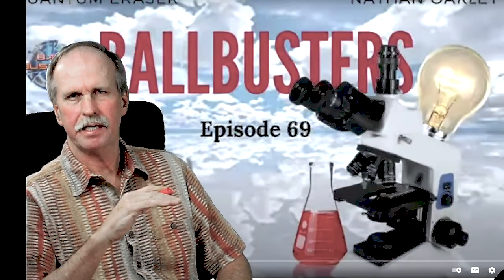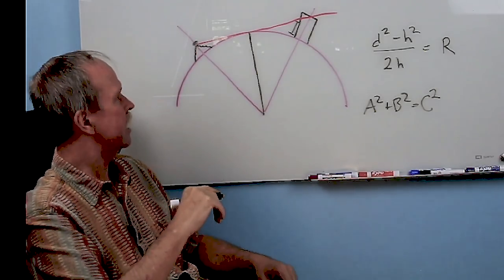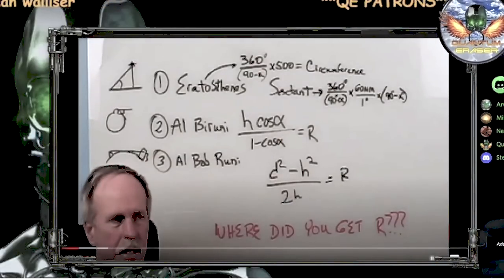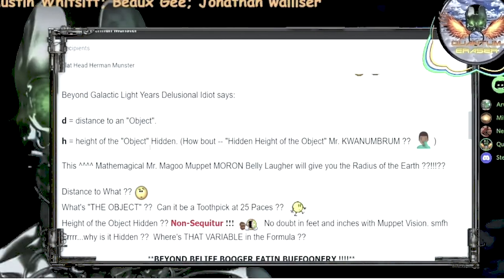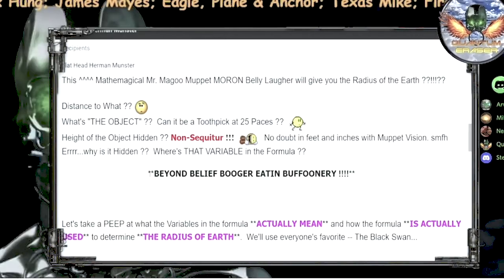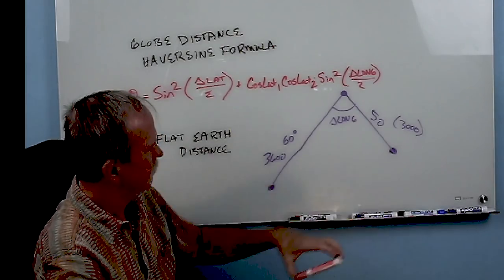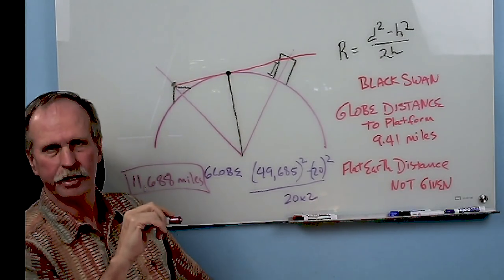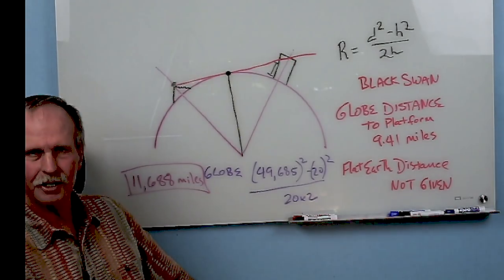Quantum Eraser Tries to do MATH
Watching Quantum Eraser try to do middle school math is a painful process.  Bob the Science Guy gives him a hand.  Aggressive Ignorance at its best.